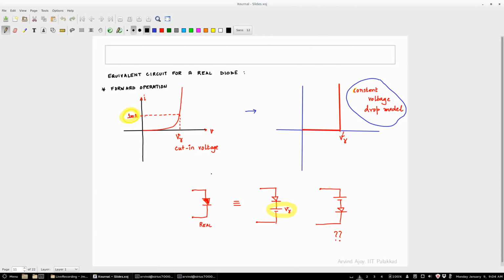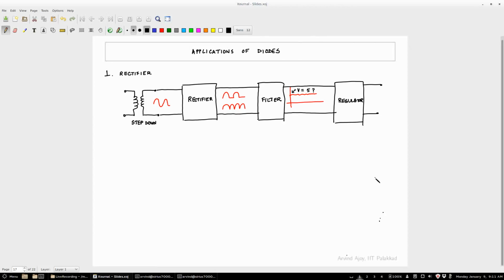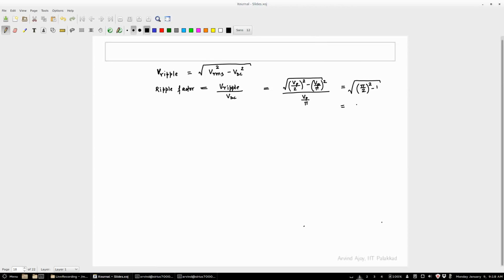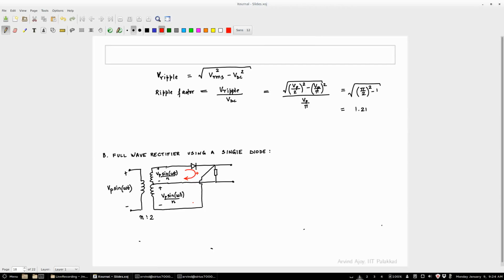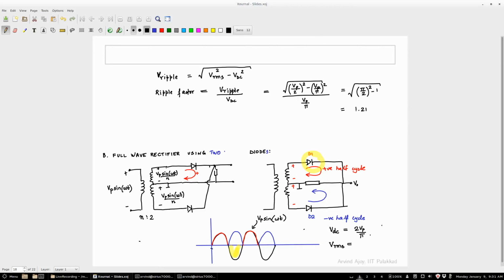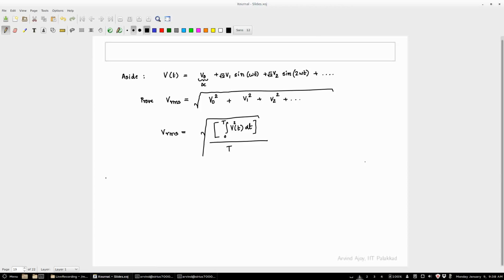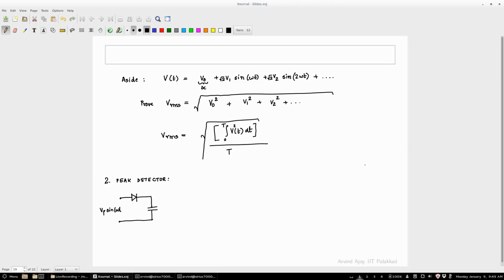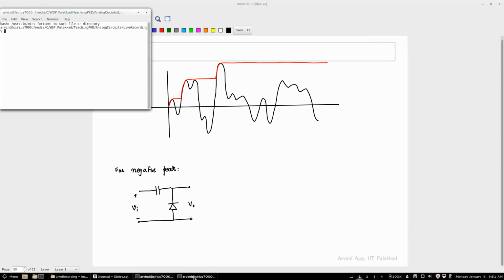L5 : Applications of Diodes - I ( Half & Full Wave Rectifier)